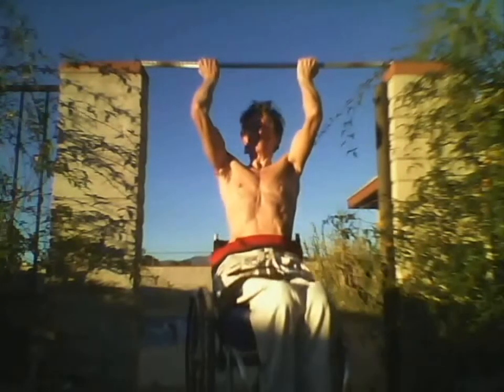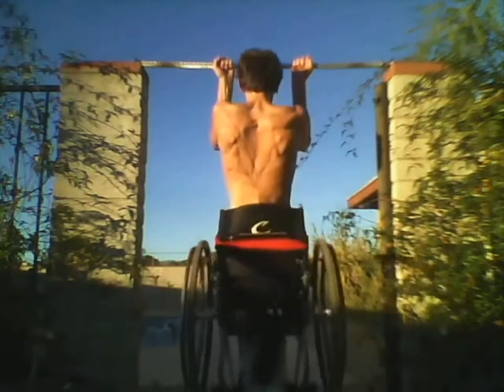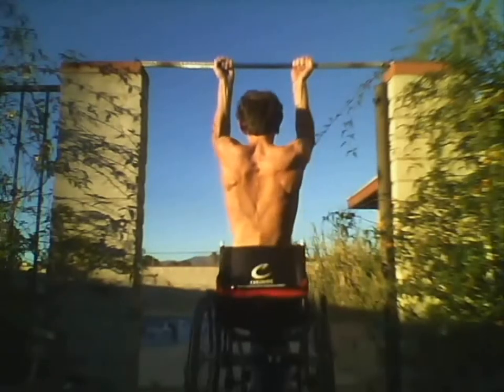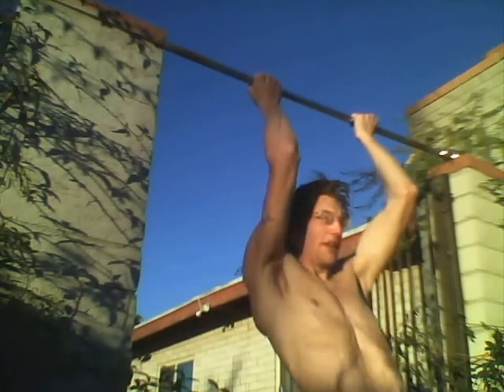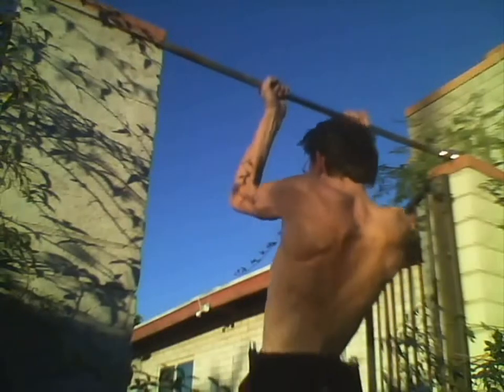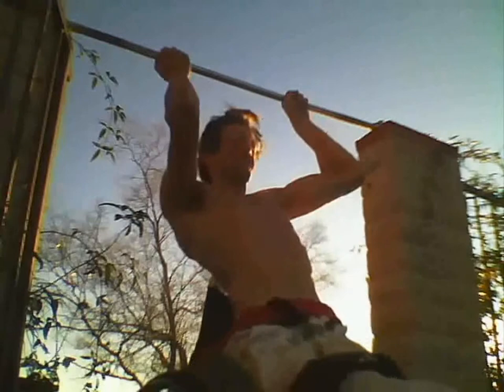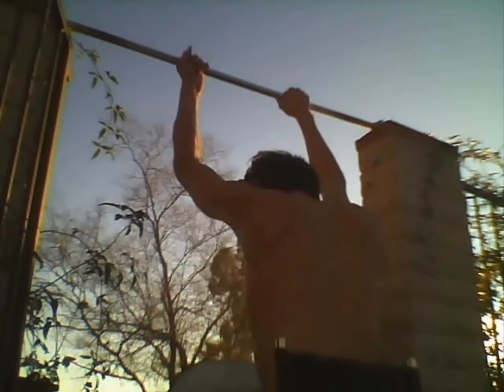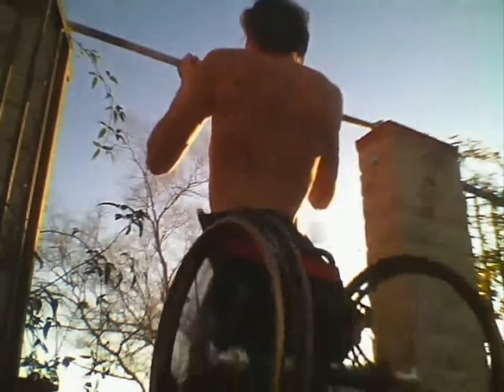Wheelchair style - Chinups For Biceps - L1 injury 1-5-12